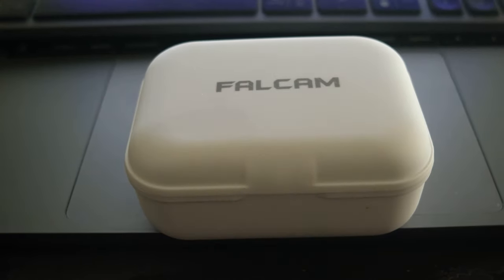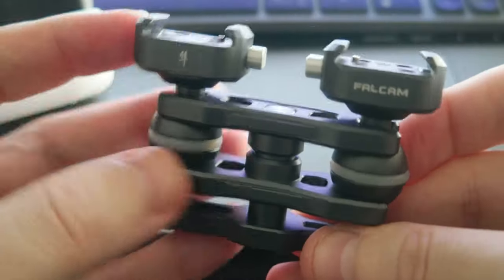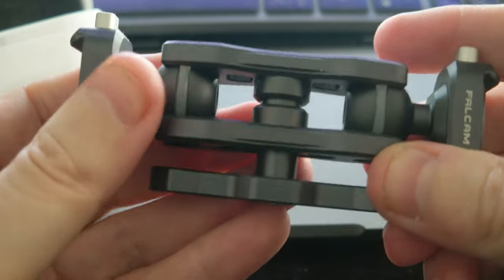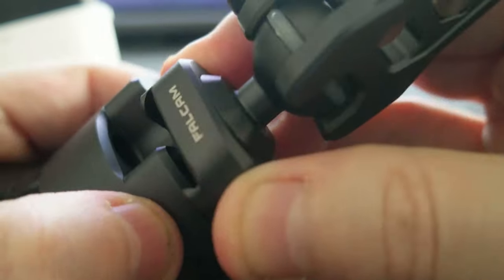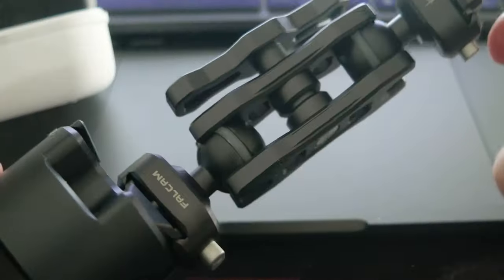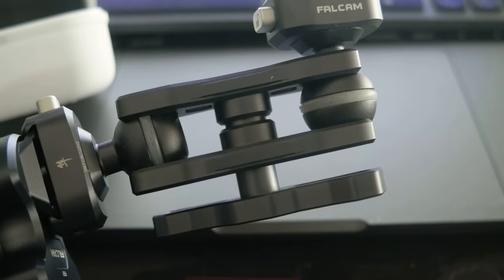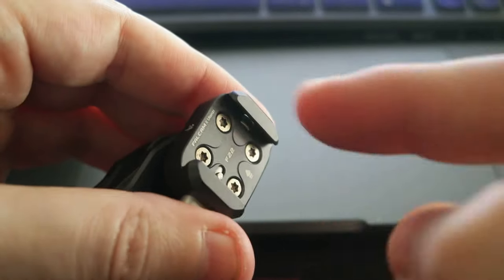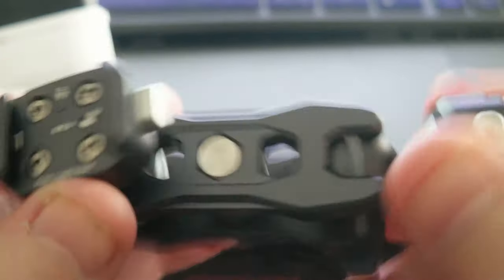Unboxing Ulanzi Falcam F22 Dual Head Quick Release Magic Arm 360°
Unboxing Ulanzi Falcam F22 Dual Head Quick Release Magic Arm 360° is a great solution for Action Camera mounts.